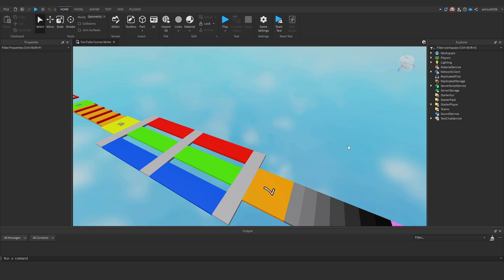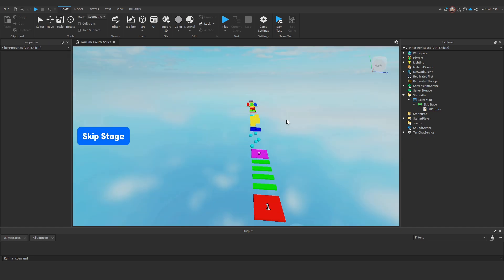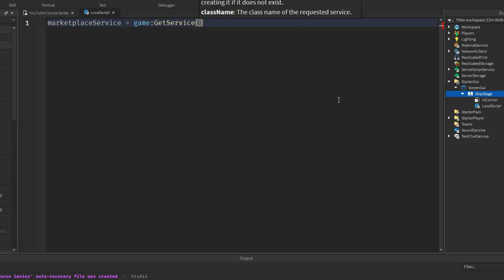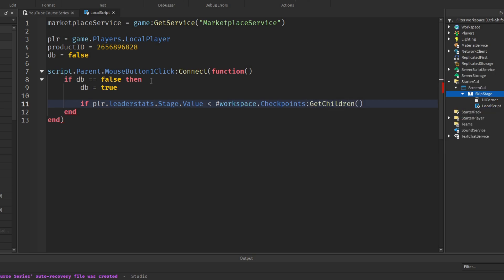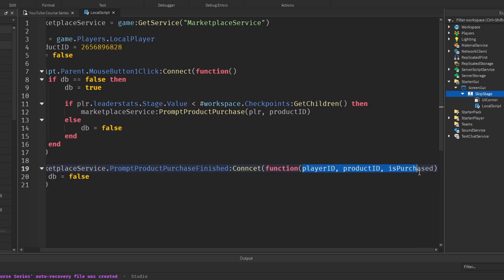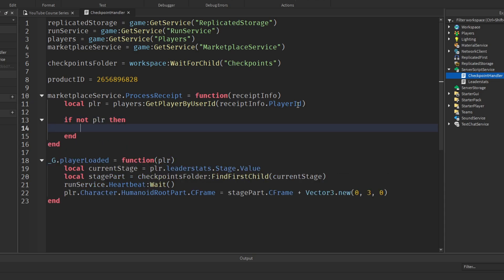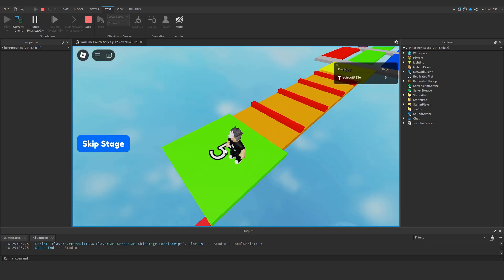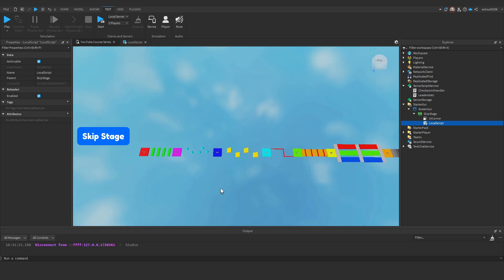How to Make an Obby in Roblox Studio | Part 04 | Skip Stage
In this video, we will learn how to create a skip stage system for our ROBLOX obby. We will cover developer products.

In this series, we will be covering the full process of making a ROBLOX Obby game.

-- RESOURCES --

-- TIMESTAMPS --

00:00 - Introduction
00:06 - Button GUI
02:04 - Developer Product
03:53 - Button Script
08:27 - Test Prompt
08:59 - CheckpointHandler Adjustments
11:47 - Testing
14:10 - Conclusion

-- SUBMIT VIDEO SUGGESTIONS --

Is there something you need help with but you can't find a video on? Submit a video suggestion here and we will look into it

-- SOCIAL MEDIA --

-- SCHEDULE --